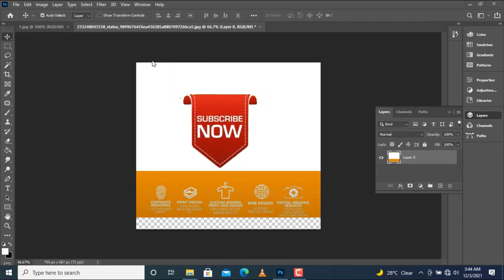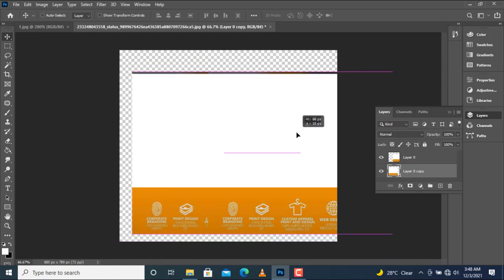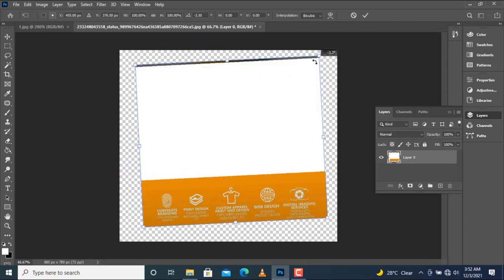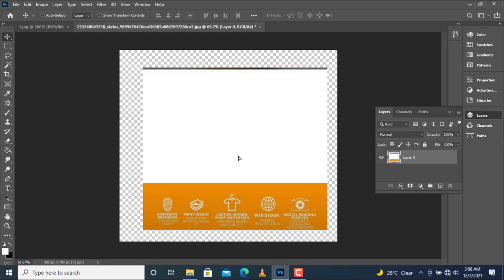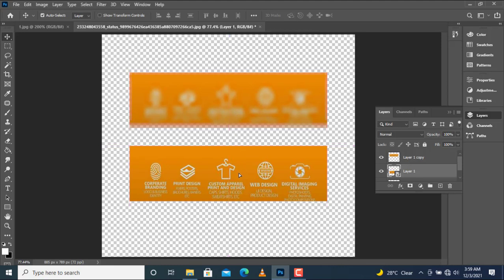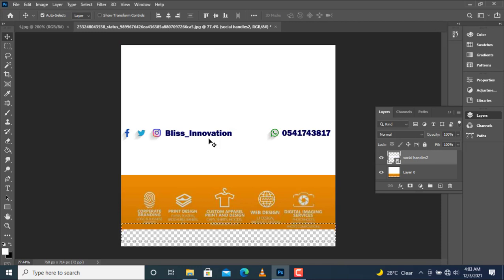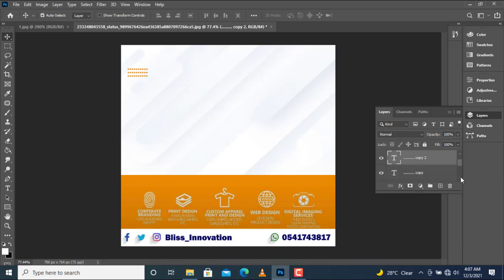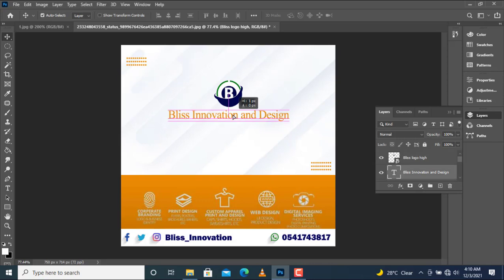transform, scale, move and align image in photoshop